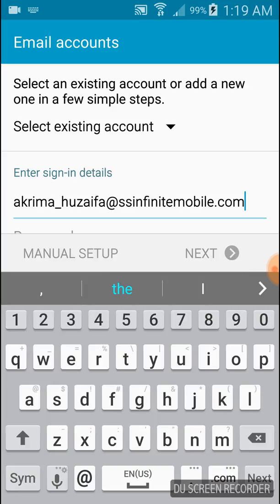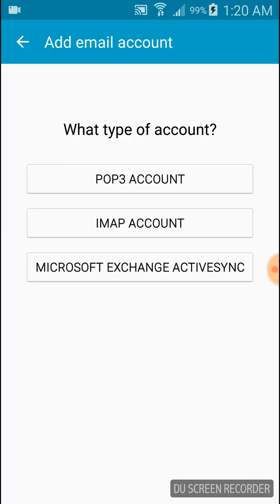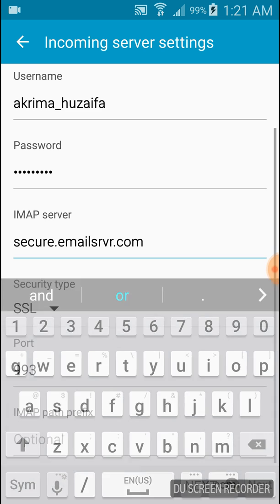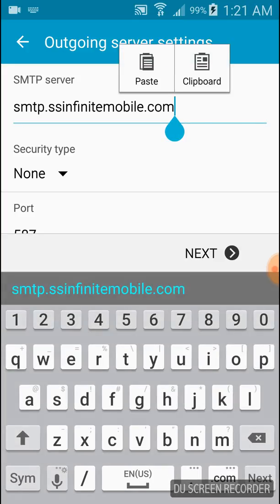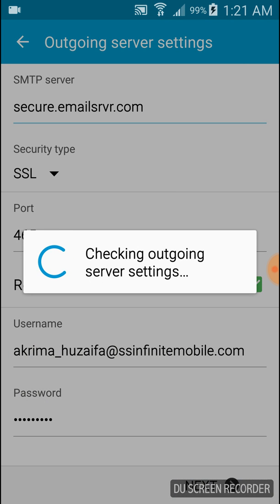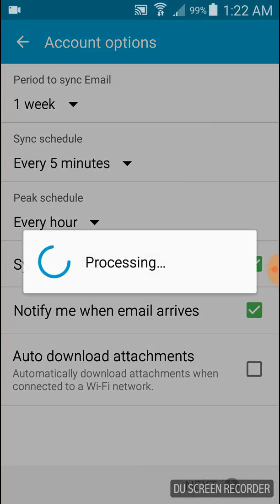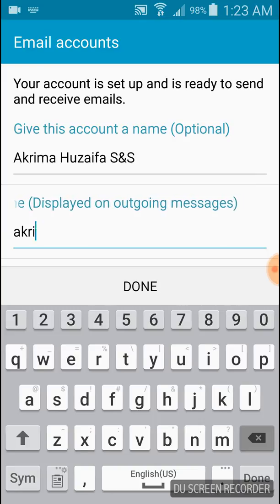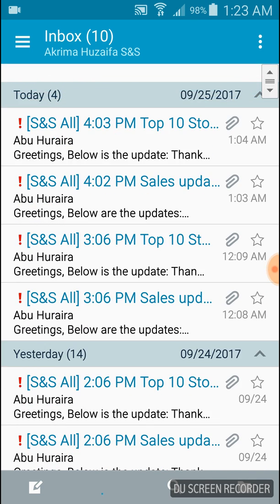How to Setup Rack Space Domain/Hosted Email Address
This is a setup guide that will assist you in setting up your Hosted Mailbox on Samsung mobile and tablet devices using IMAP.

1. Locate the "Settings" icon within your Apps Drawer.
2. On the top navigation bar, scroll to General.
3. Then tap Accounts
4. Then tap Add Account
5. Tap Email
7. Tap Next
8. Select IMAP Account as the account type
9. On the next screen, use the following settings:

Password: Your password
Security Type: SSL
Port: 993

10. Tap Next
11. On the next screen, use the following settings:

Security Type: SSL
Port: 465
Require sign-in: Checked
Password: Your password

12. Tap Next
13. Adjust the displayed mailbox settings, if desired.
14. Tap Next
15. Feel free to enter your Email Address or your Name to distinguish this account from others on your device, as well as entering the name that will be displayed on outgoing messages.
16. Tap Done
17. You are all set! Go back to the main menu, open the Email app and your messages should start syncing. Please give it a few minutes to download data before troubleshooting.